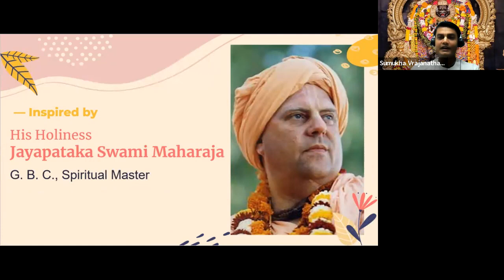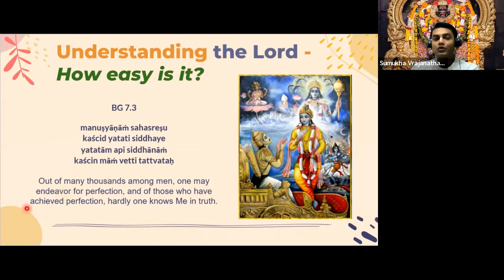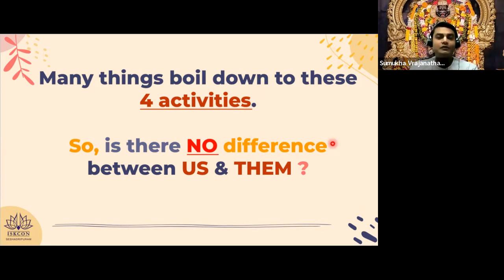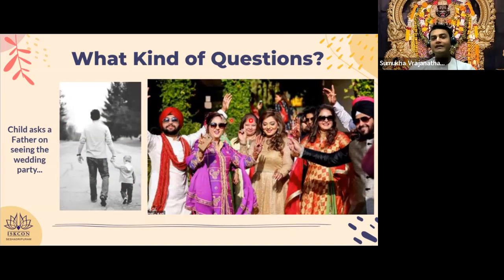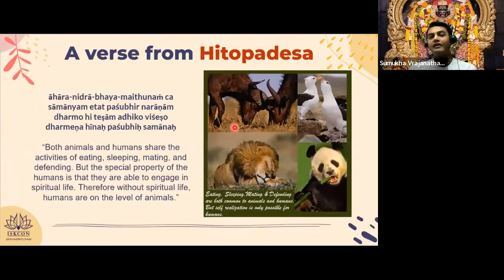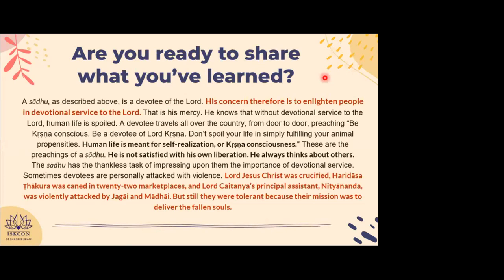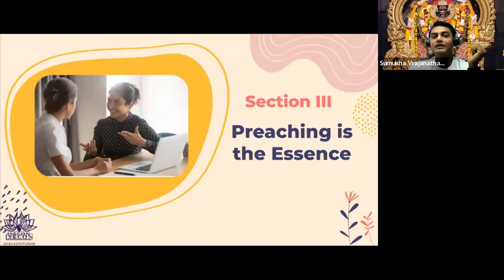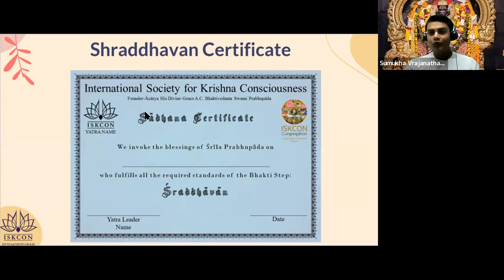Session 1 - Human Life Vs Animal Life - Sumukha Vrajanatha Das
Bhakti Vriksha
Session 1 : Difference between human and animal life
By ISKCON Seshadripuram Bangalore